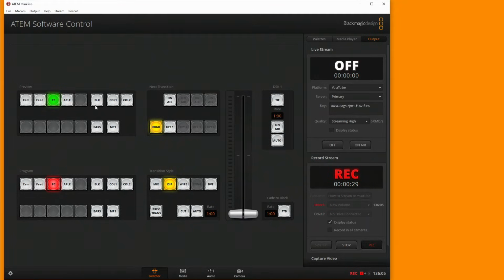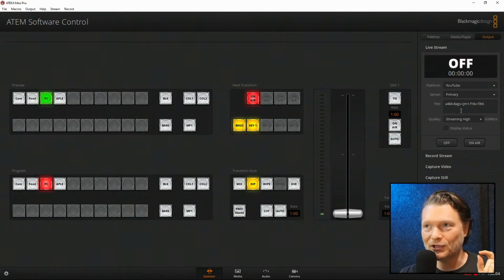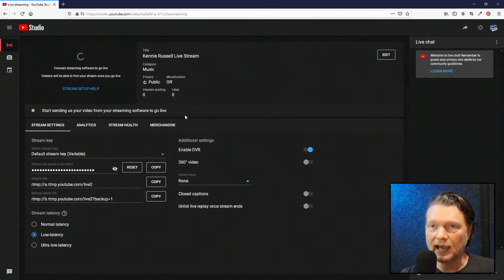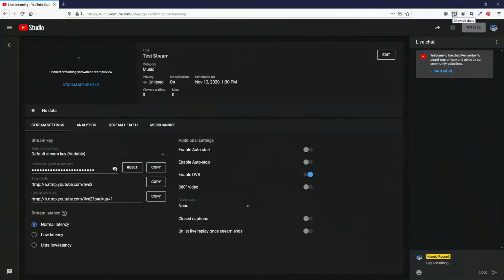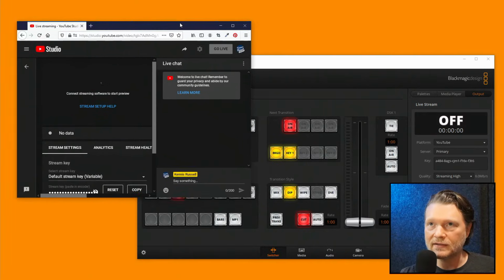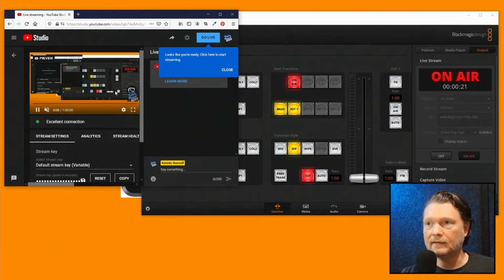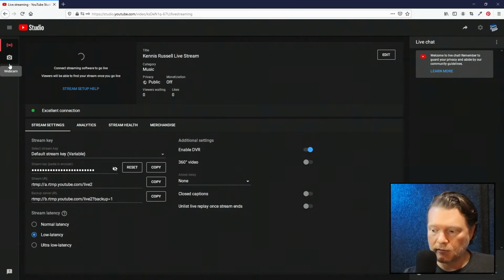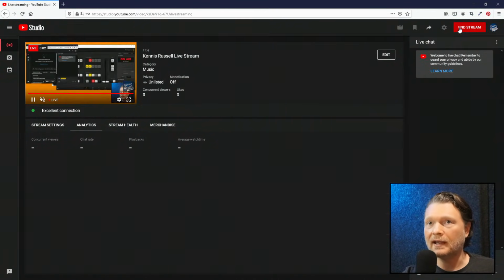ATEM Mini Pro | How to Stream to YouTube Tutorial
In this video I will show you how to use the Atem Mini Pro to stream to YouTube right out of the box.  It is pretty easy to do and I hope to explain it in the easiest way possible.  I show how to find your stream key from YouTube and put it into the Atem Software Control and start streaming or schedule a stream.

☕️ BUY ME A CUP - A great way to say thanks If this video has been helpful to you is to buy me a coffee by sending a few bucks my way through PayPal: